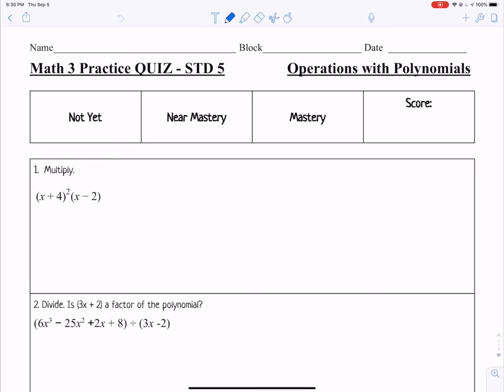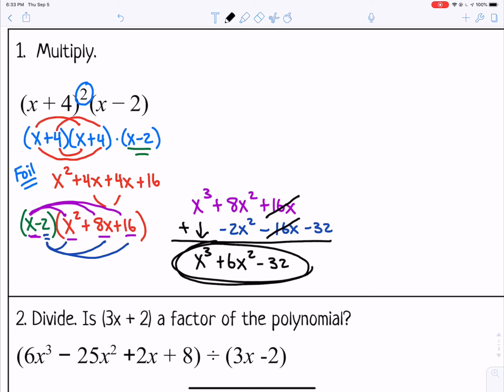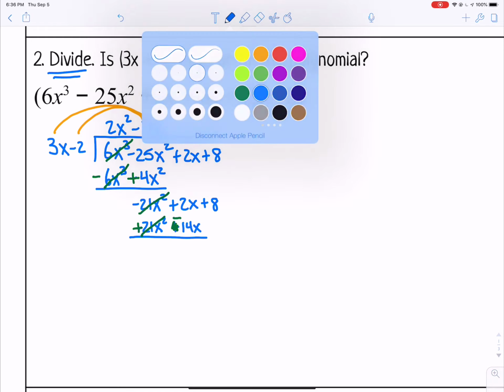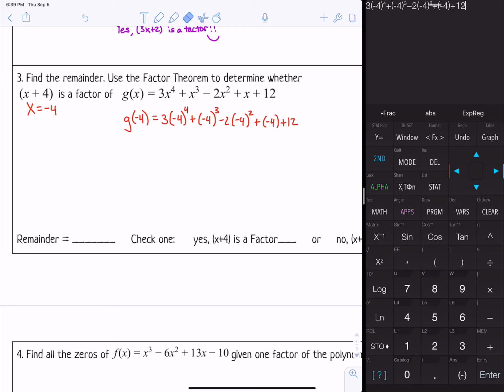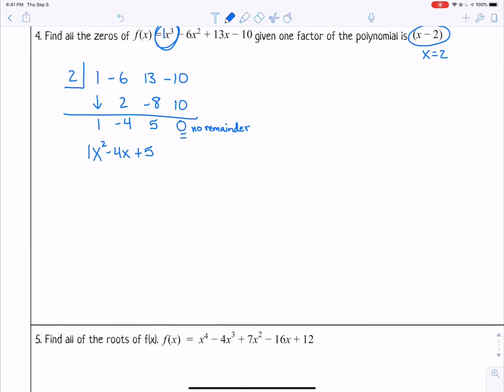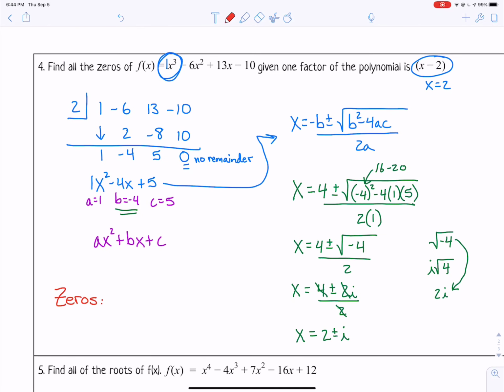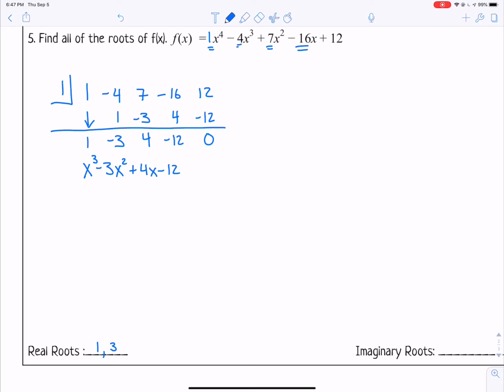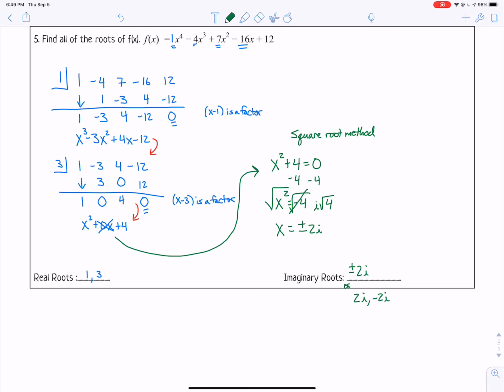Practice Quiz Standard 5